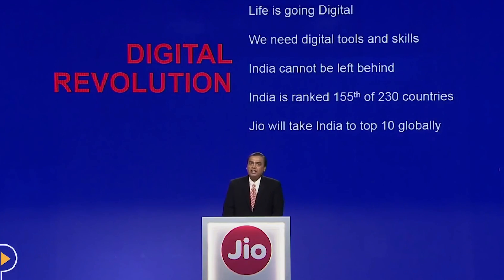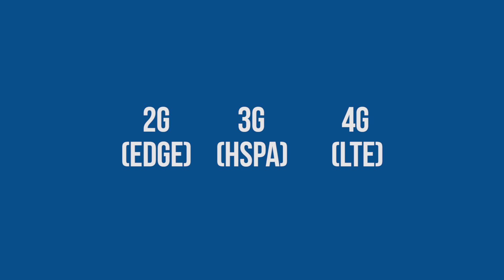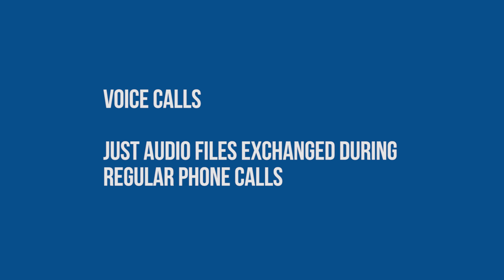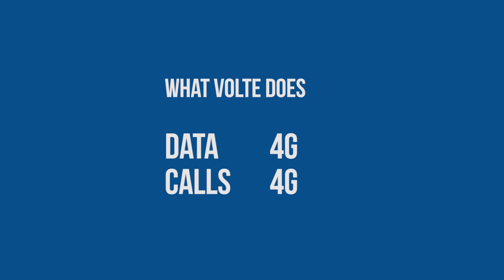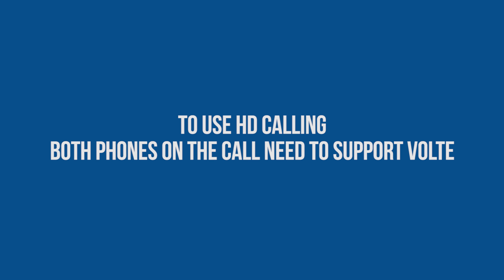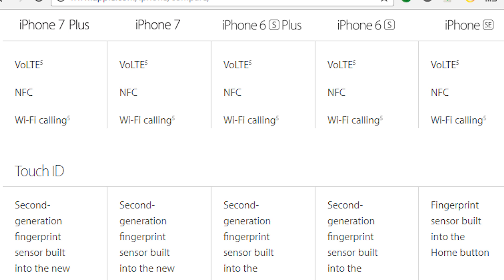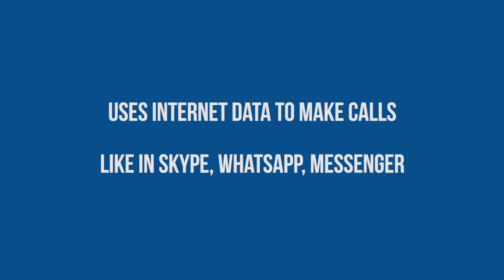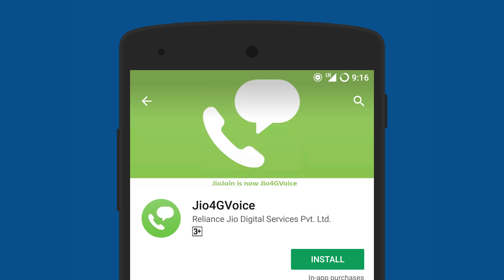VoLTE: Explained!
So the new year begins and so does the Reliance Jio New Year offer. But the technology which Jio relies on for making calls - is called VoLTE. It's a relatively newer technology and this video will hopefully explain you everything you need to know.